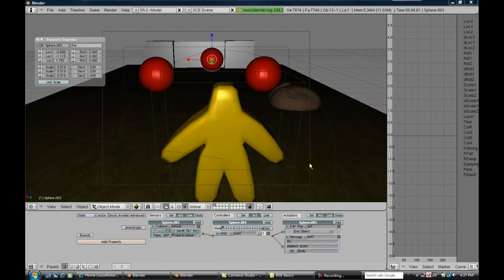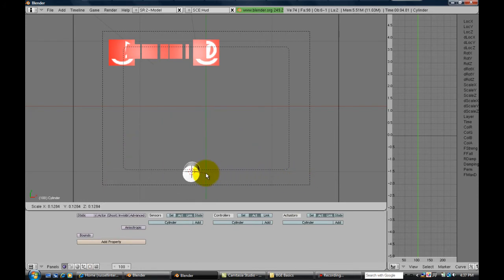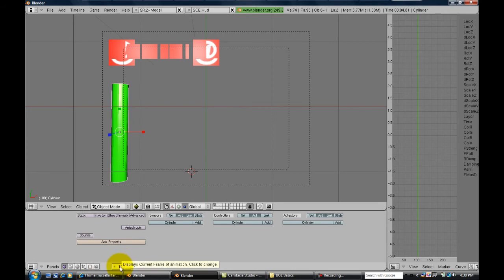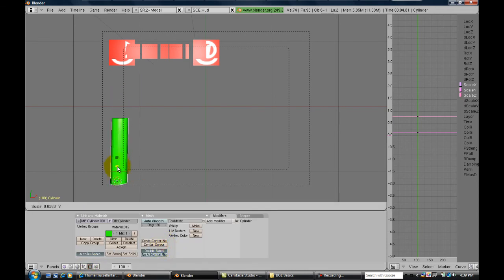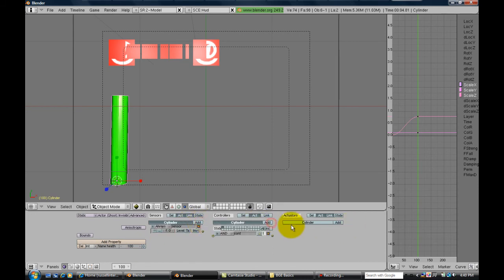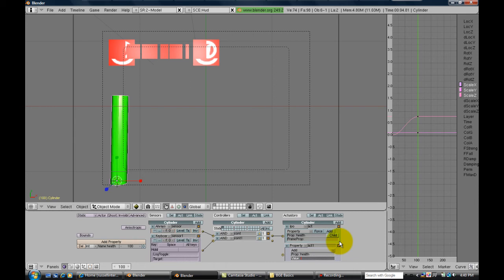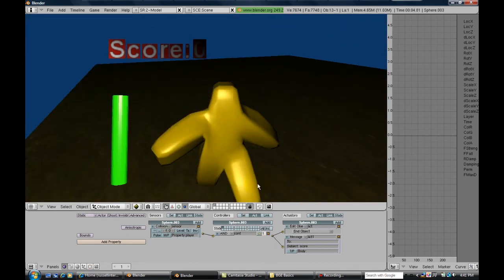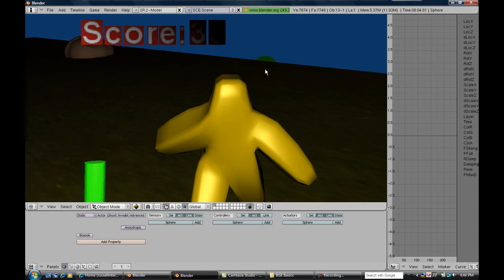Blender 3D BGE Advanced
This part covers how to create a Health bar in blender 3D. It will show you a quick effective way that you can make one and how it is easily customizable.